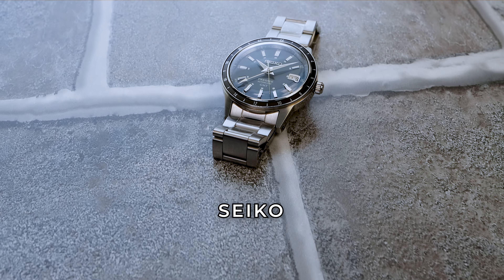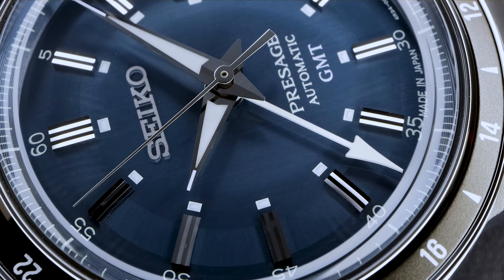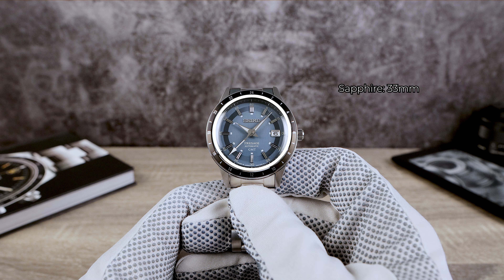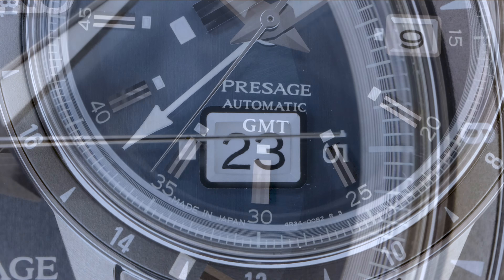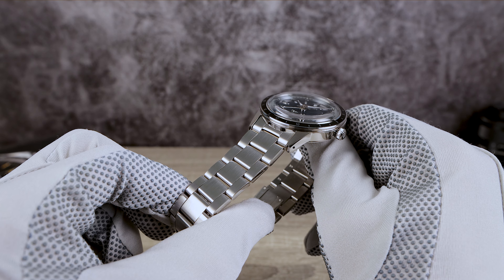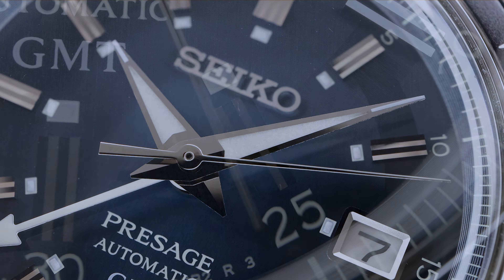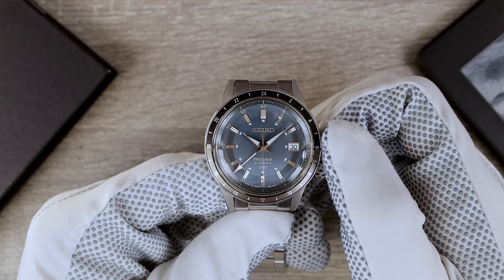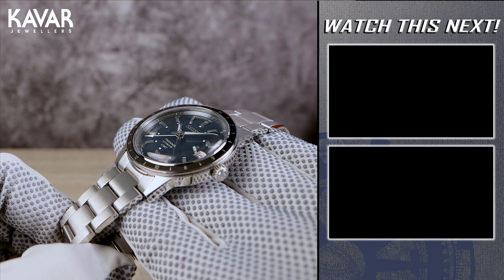OVERLOOKED Seiko GMT (SSK009)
Recommended Awesome Divers:
✔️Tudor Pelagos 39mm Homage
✔️Black Bay 54
✔️62 MAS Homage